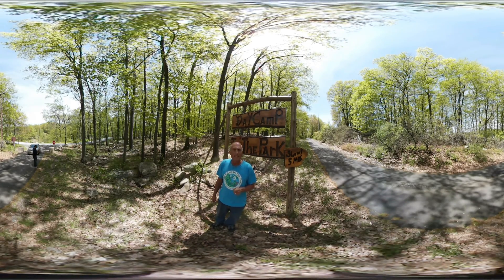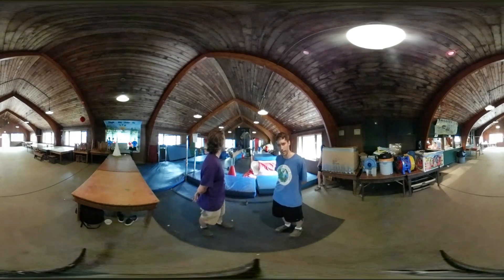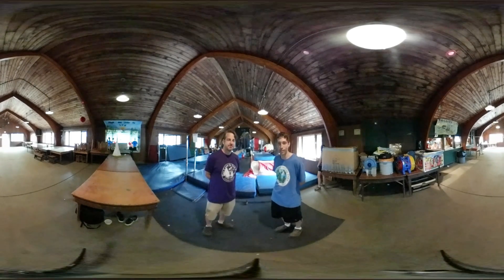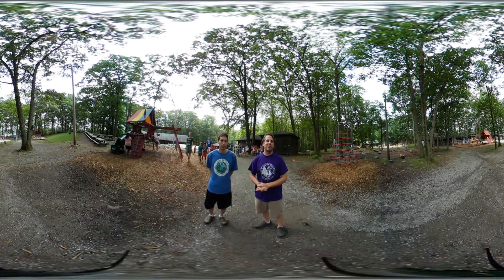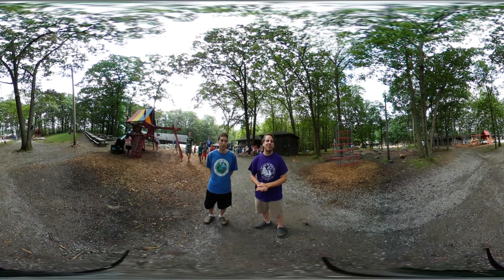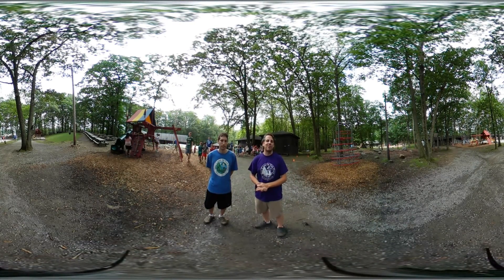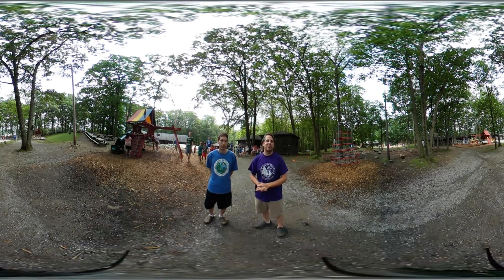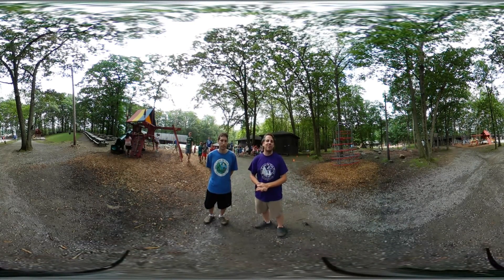Day Camp in The Park VR Tour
Our summer day camp is located in New York on a magnificent 500+ acre nature preserve, complete with nature trails and our own three mile pristine Lake Tiorati for swimming, canoeing, kayaking, sailing, water biking and fishing. We also have a complete sports activity program including tennis, softball, basketball, soccer, football, dodgeball, kickball, and hockey. We even have our own Skateboarding Park! In addition, we have a creative, well-rounded program including Drama/Improvisation, an Nature Adventure program, Arts & Crafts, Ceramics & Pottery, Nature Crafts, Karate, Climbing Wall, and our own Waterpark complete with a water climbing wall and slide and water trampoline. Swim instruction is provided every morning by certified Red Cross Swim Instructors. Children swim in our heated pool and majestic lake.